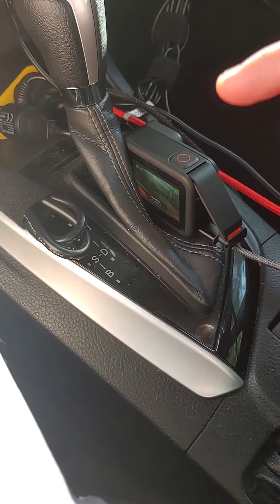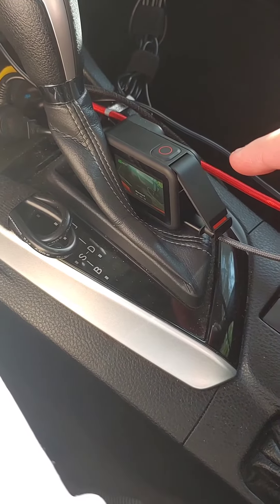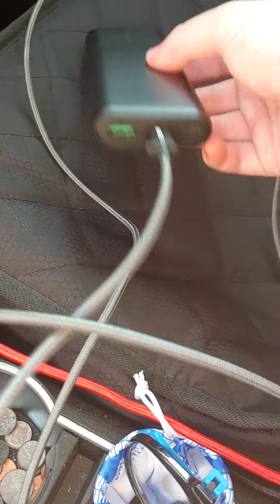GoPro charges fast with anker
i look down its already at 54 now past 60